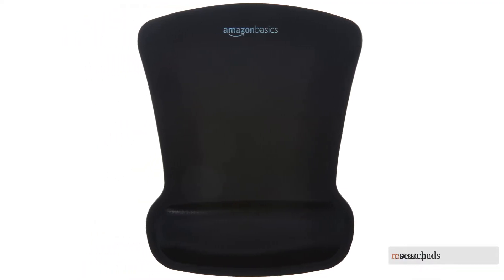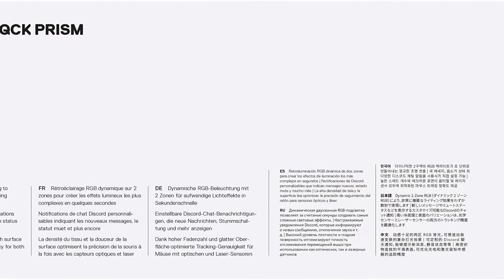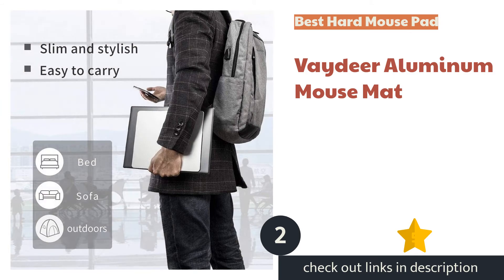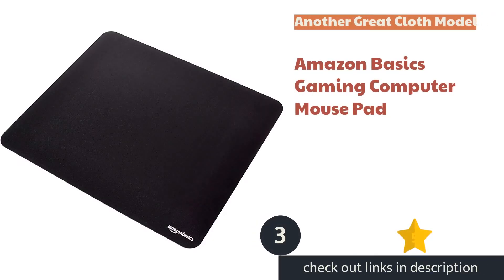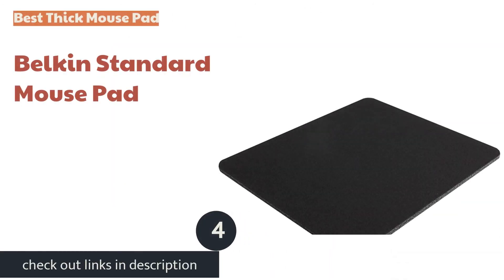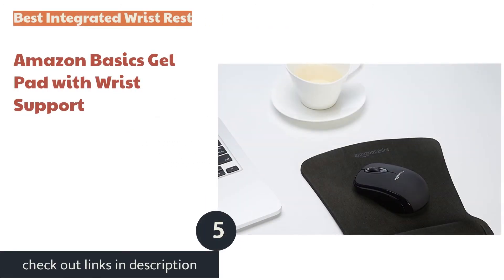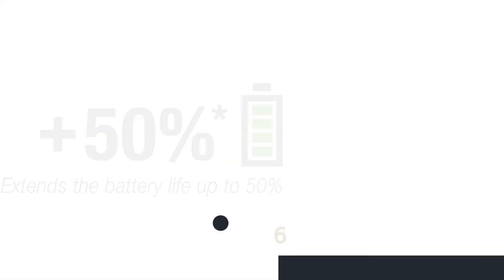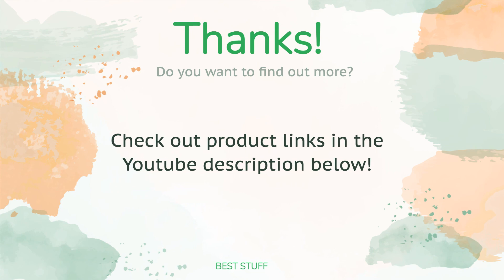🌵6 Best Mouse Pad 2021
🌵6 Best Mouse Pad 2021. Here are our editor picks:

00:00 Introduction
00:34 #1 - Best Overall: SteelSeries Qck Series
🇺🇸 Amazon US
🌏 Amazon Global
01:41 #2 - Best Hard Mouse Pad: Vaydeer Aluminum Mouse Mat
🇺🇸 Amazon US
🌏 Amazon Global
02:51 #3 - Another Great Cloth Model: Amazon Basics Gaming Computer Mouse Pad
🇺🇸 Amazon US
🌏 Amazon Global
03:35 #4 - Best Thick Mouse Pad: Belkin Standard Mouse Pad
🇺🇸 Amazon US
🌏 Amazon Global
04:32 #5 - Best Integrated Wrist Rest: Amazon Basics Gel Pad with Wrist Support
🇺🇸 Amazon US
🌏 Amazon Global
05:20 #6 - Runner-Up Hard Mouse Pad: 3M Precise Pad
🇺🇸 Amazon US
🌏 Amazon Global
06:22 Ending

We researched over 40 mouse pads, then bought the 6 best products available today for comprehensive side-by-side testing to help you find the perfect pad for your home or office. We conducted extensive testing with each model using a variety of mice to see how they stacked up against one another. Specifically, we rated how well their surfaces performed, looking at their glide, noise, and tracking, as well as compatibility with different mice. Continue reading to find out which pad came out on top.